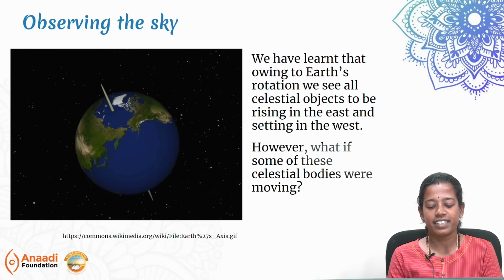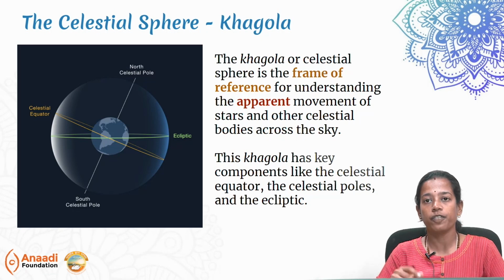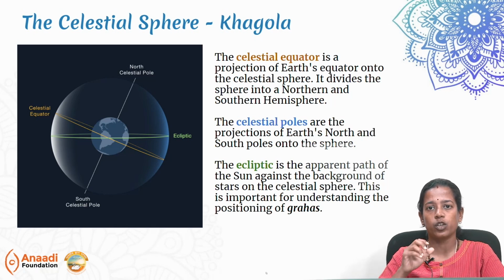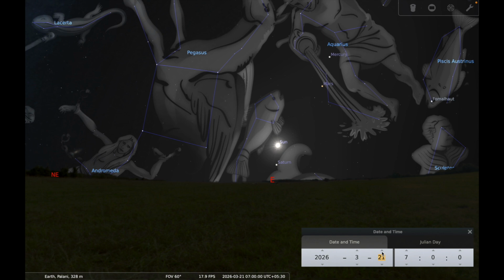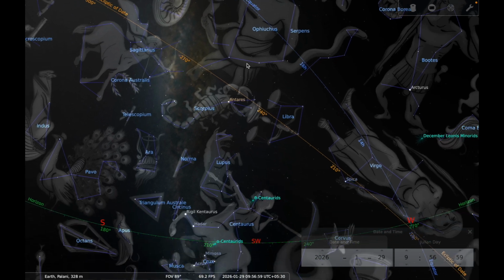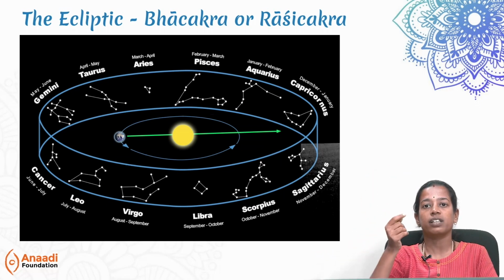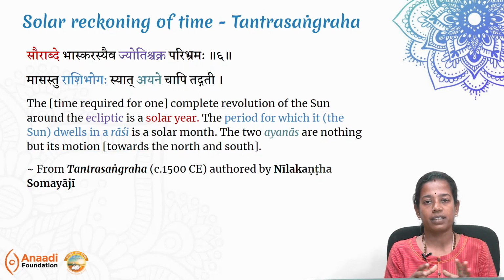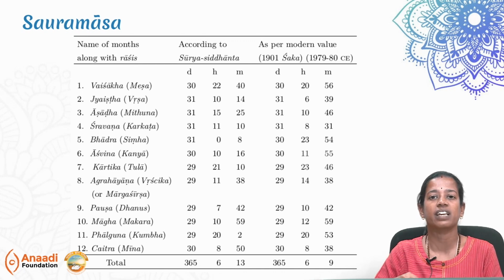Nakshatravidya 4 - Khagola & Rashi - Anaadi Foundation IKS Primer for Children